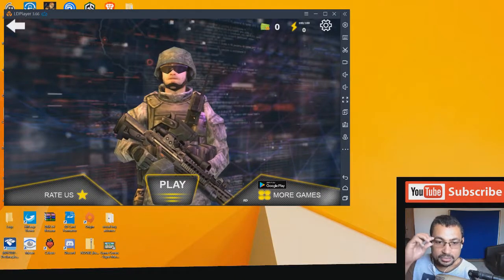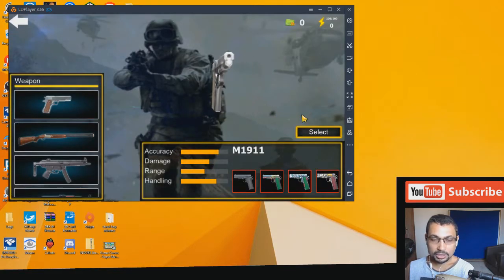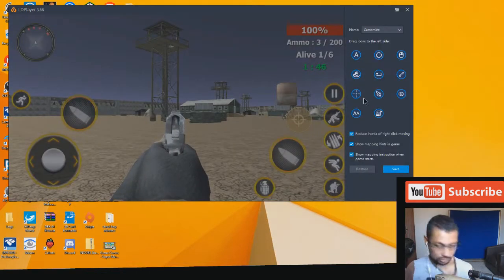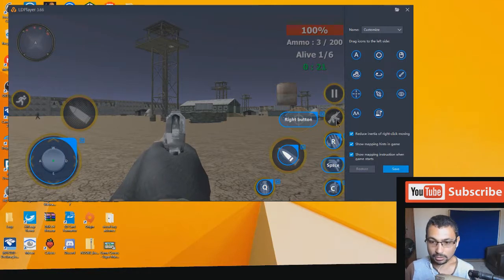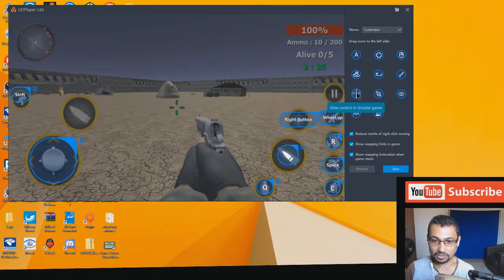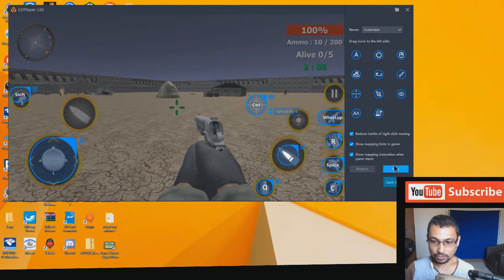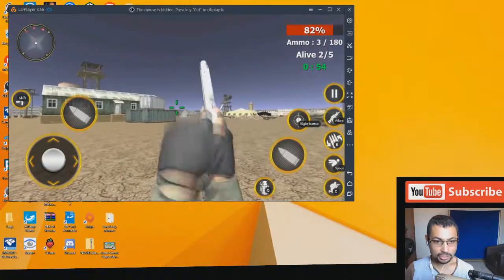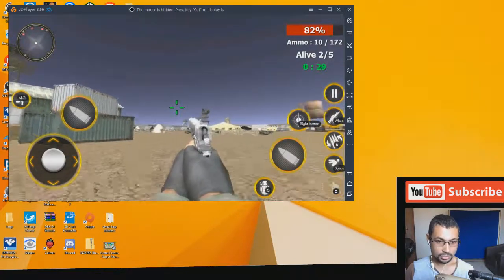How to setup keyboard buttons on FPS GAMES on LD Player Android Emulator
In this video, I show you how to set up the keyboard to play FPS games (Free Fire, PUBG mobile and so on) on LD Player which is an Android Emulator.